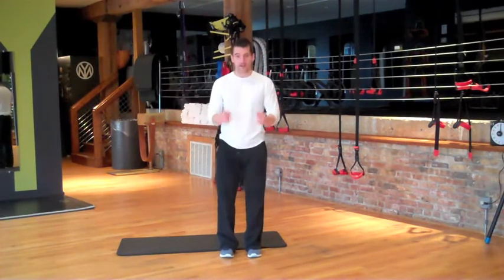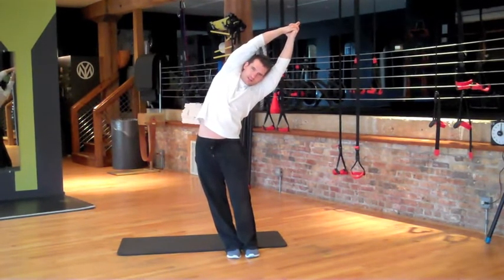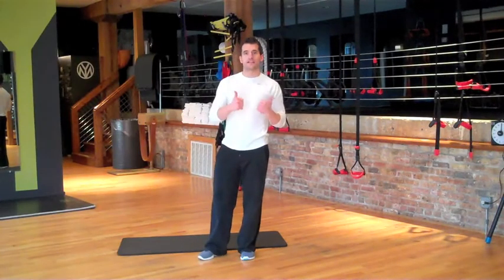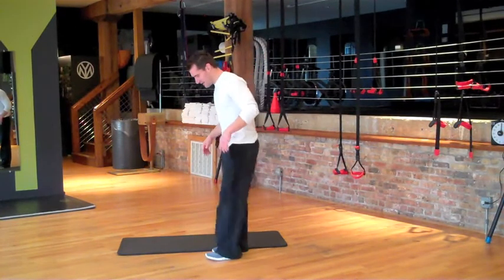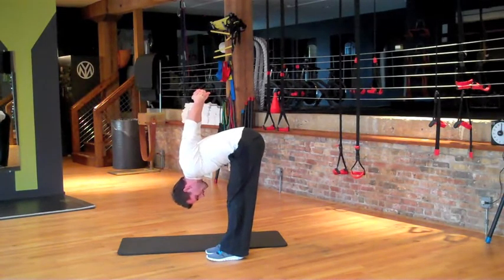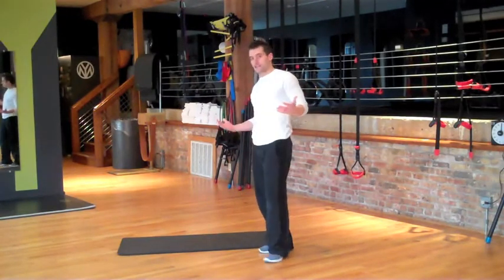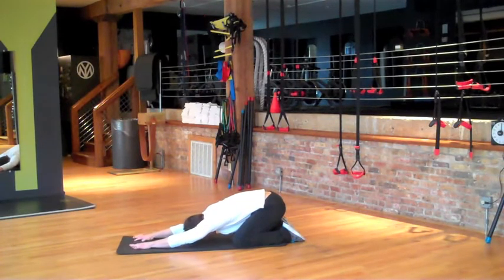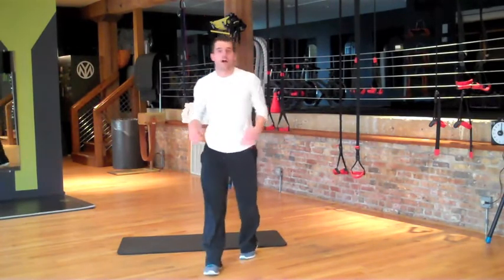YumUniverse's Fitness Fridays with Mark Beier: Upper Body Yoga-Inspired Stretches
Mark Beier shows us some yoga-inspired stretches for the upper body today.